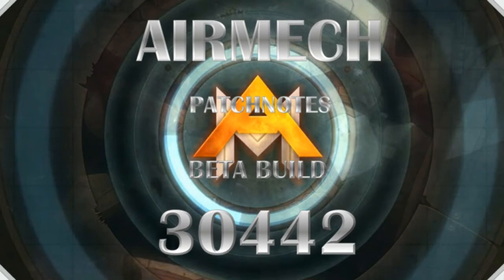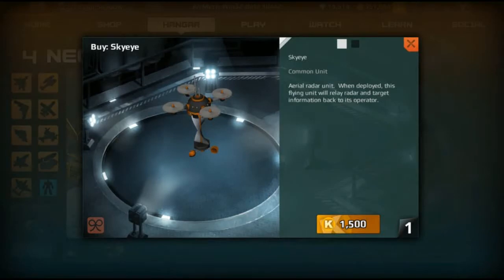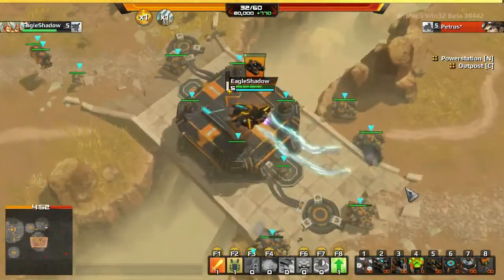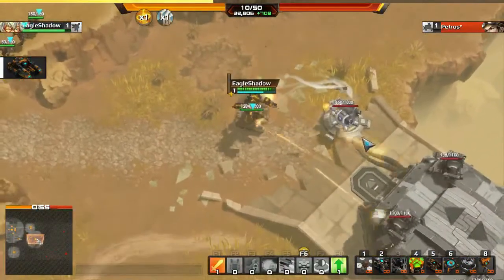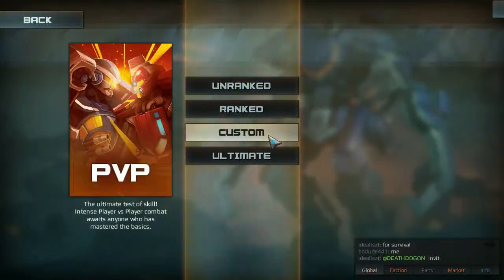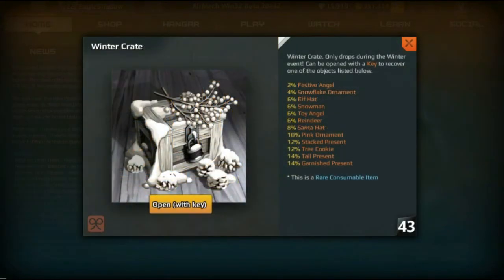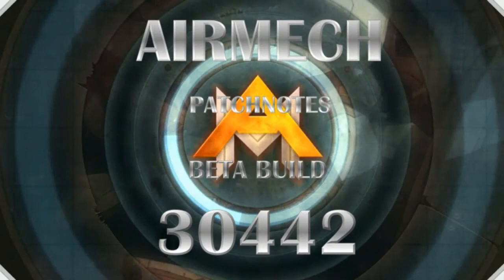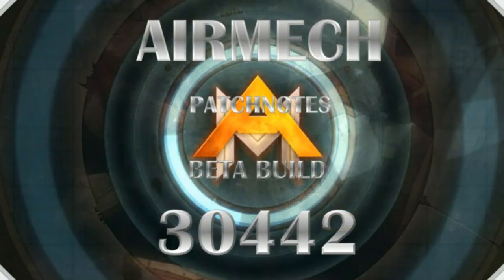AirMech Patchnotes 30442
Patch 30442 is here, along with some awesome new features!
Air Units have finally been implemented, so be sure to play with them and find some OP strategies!
Thanksgiving is here, so gobble up all of the limited edition cosmetics.

Highlights
- Air Units
- Auto Deploy
- Build Queue 6
- Loco Pets
- New Diamond Bundles

I play Airmech, and sometimes make videos about it.